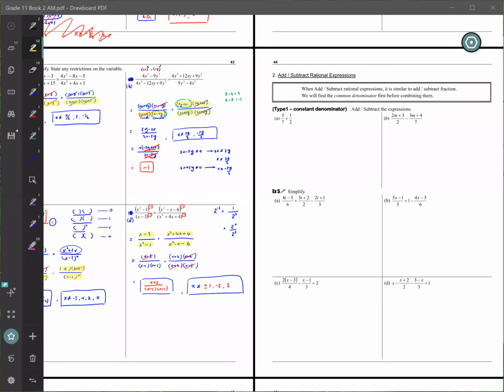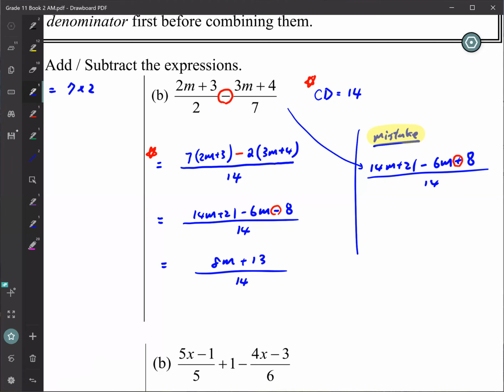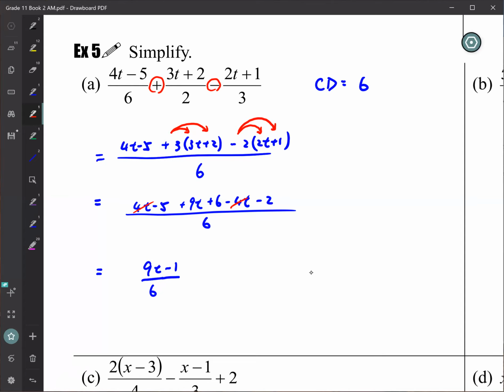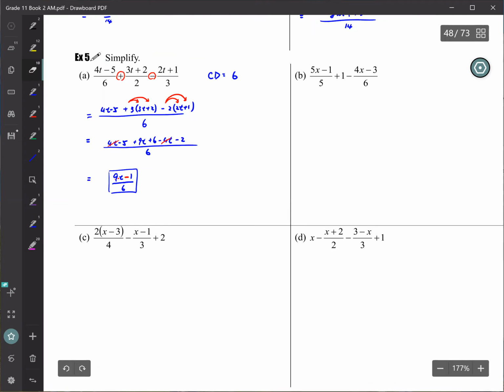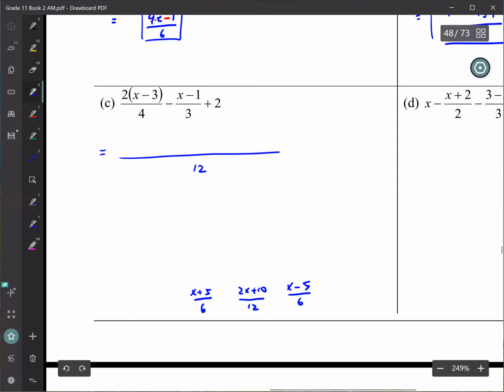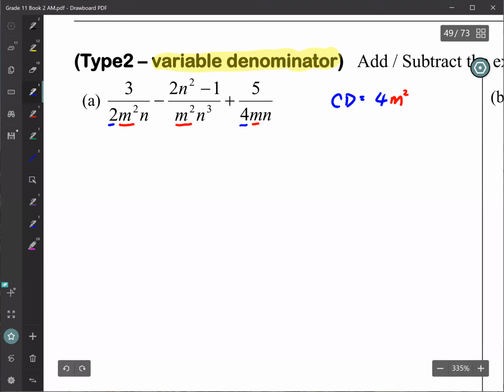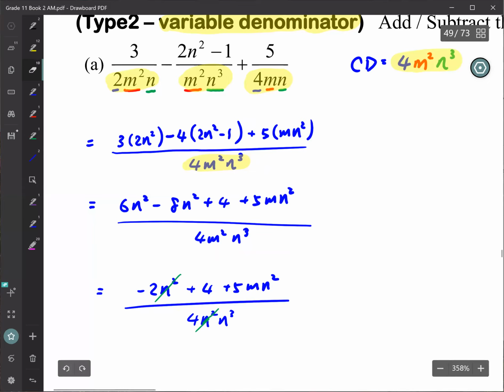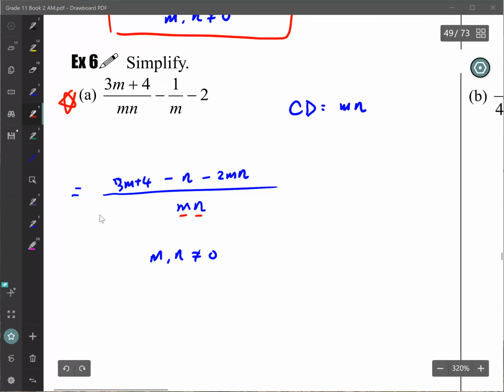39. Rational Expression, Add and Subtract Rational Expression, Common Denominator